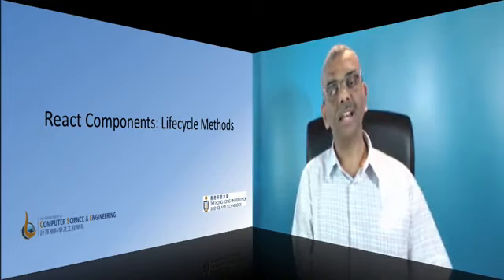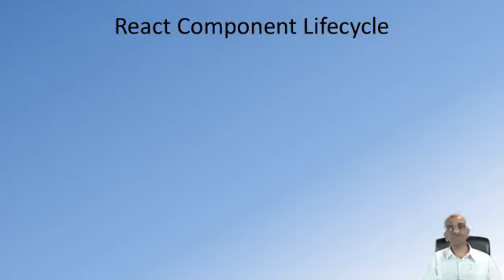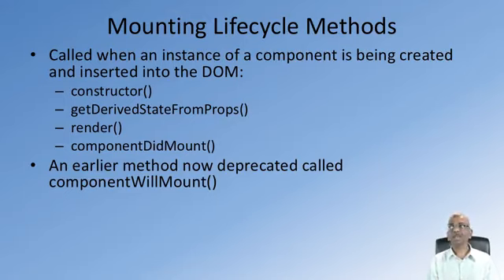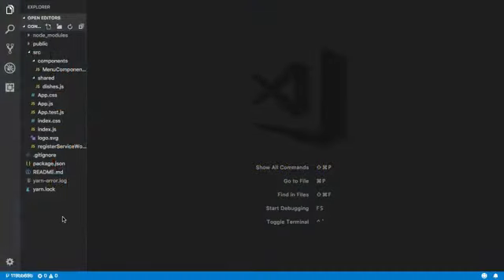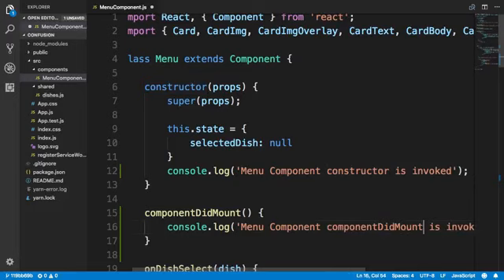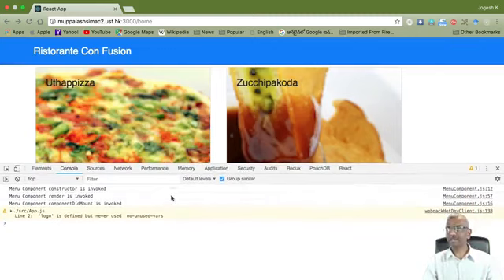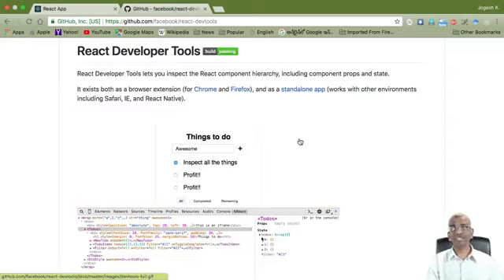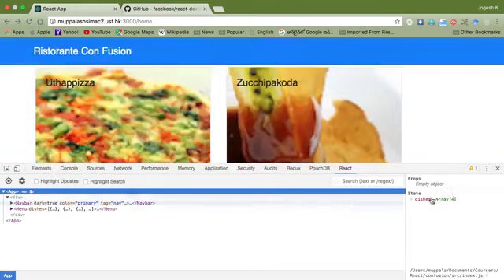20. React Components Lifecycle Methods Part 1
20. React Components Lifecycle Methods Part 1